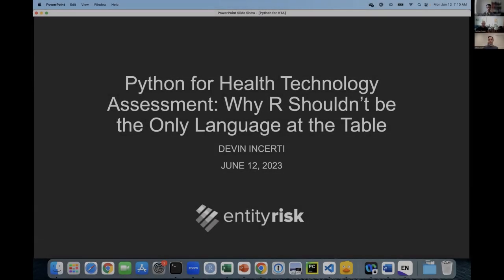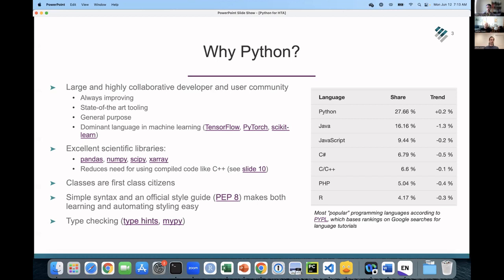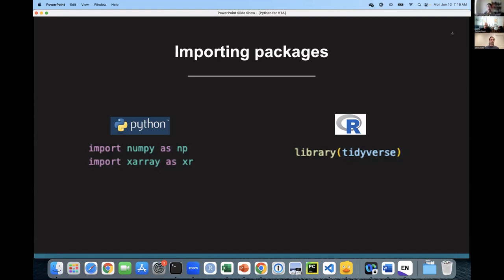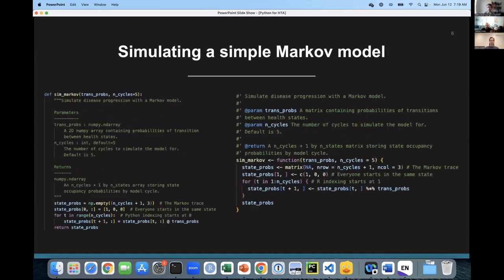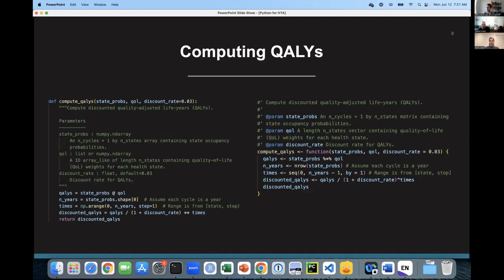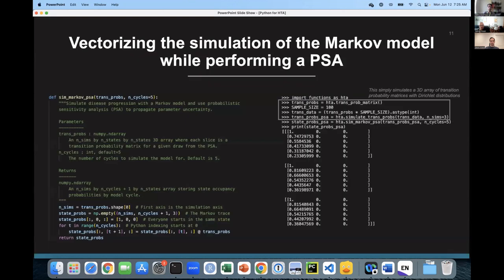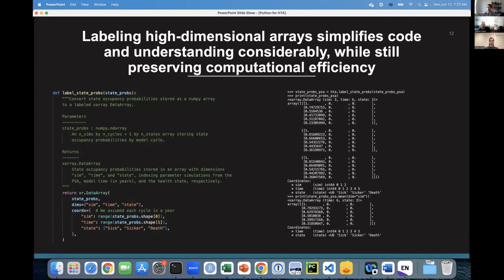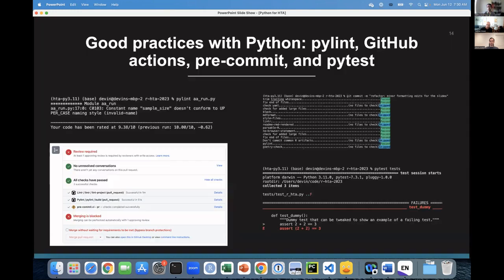R for HTA 2023 Workshop - Devin Incerti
Devin Incerti. EntityRisk -  Python for HTA? Why R shouldn’t be the only language at the table.